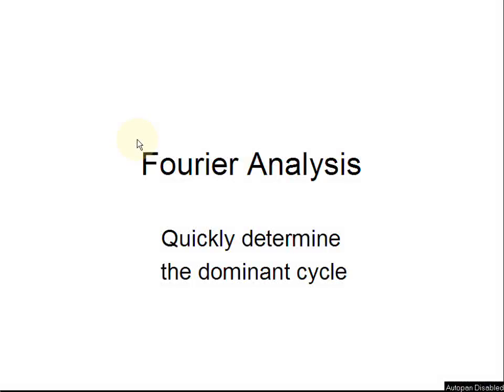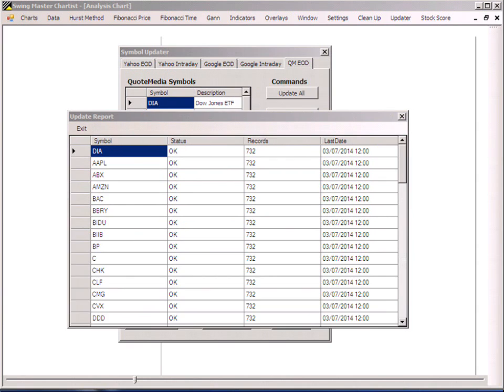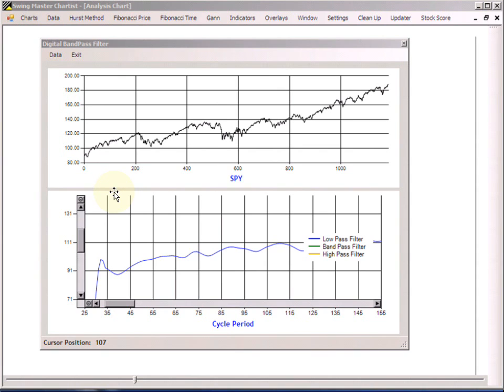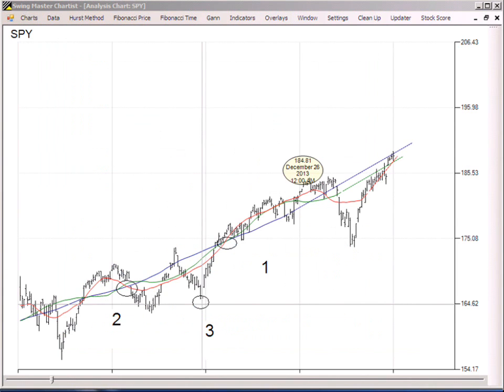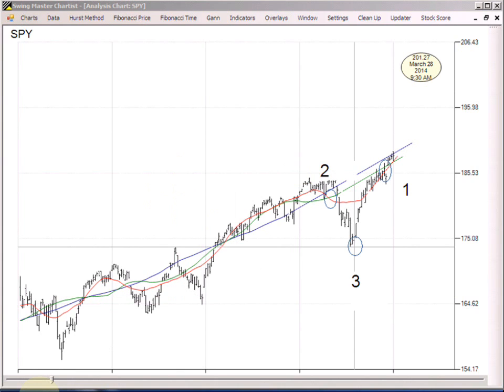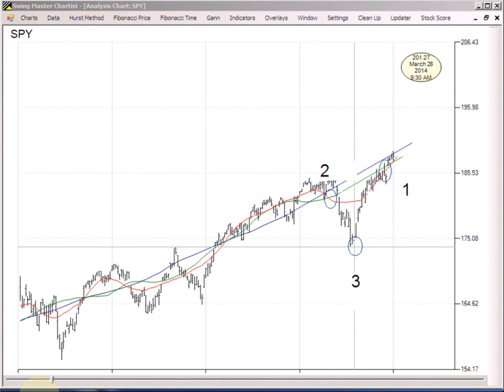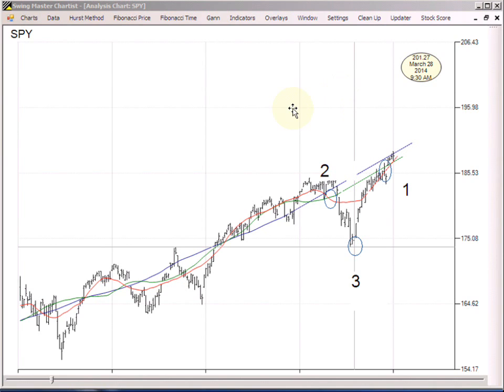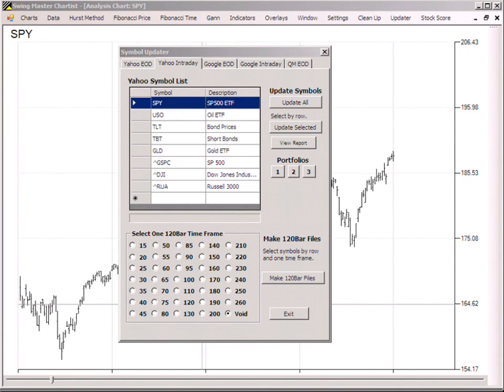JM hurst Cycle Trading - Use Fourier Analysis to Find the Dominant Cycle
How we use the Fourier Analysis tool in Swing Master Chartist to find the dominant cycle. How we use that information to make a precise price and time projection for swing trading the SP500.